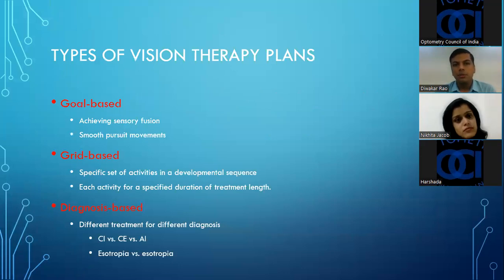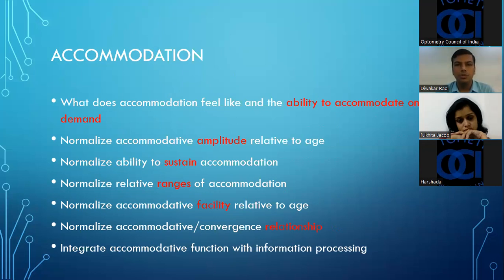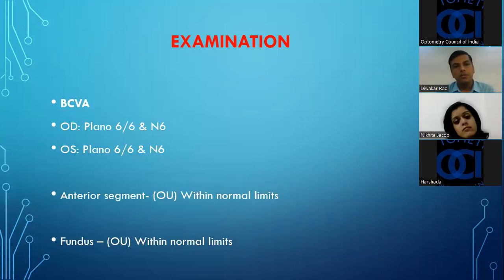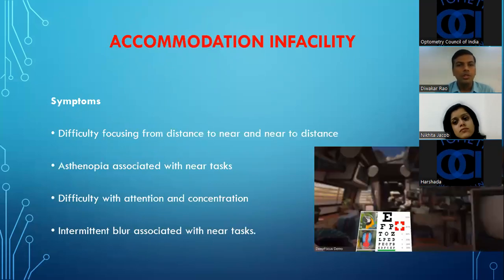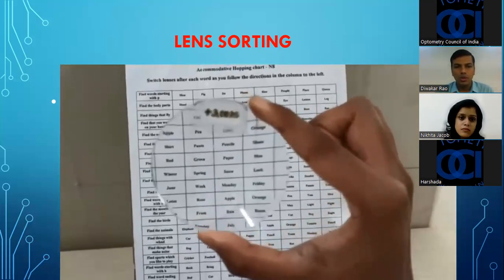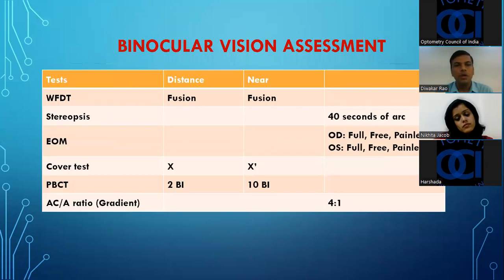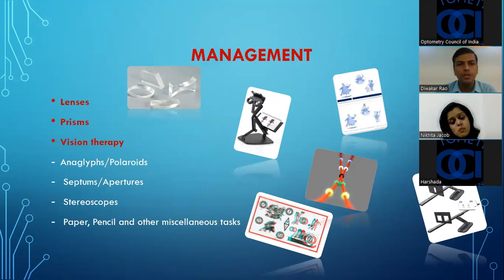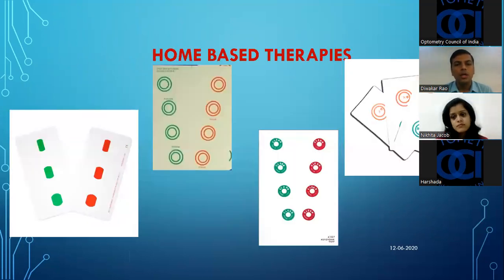OCI-SIG Binocular Vision - Vision Therapy Hierarchy and Techniques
OCI runs four different special interest groups on Facebook